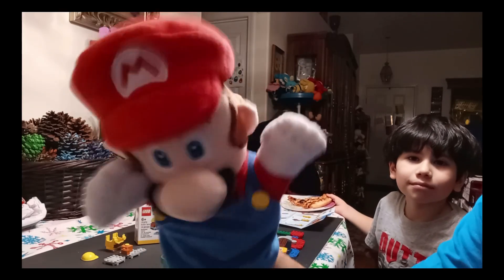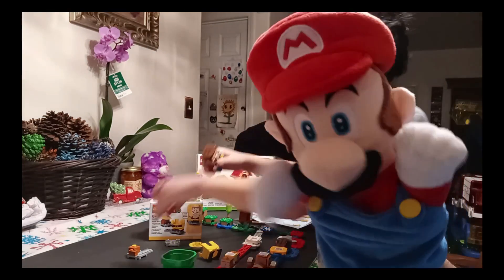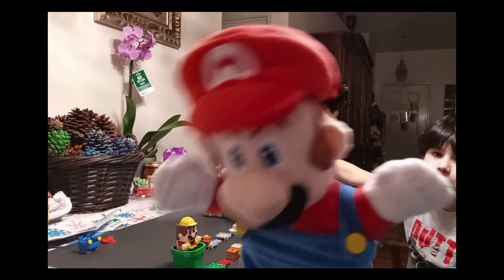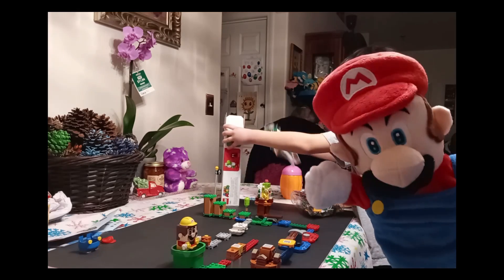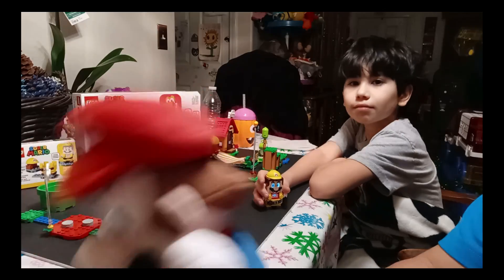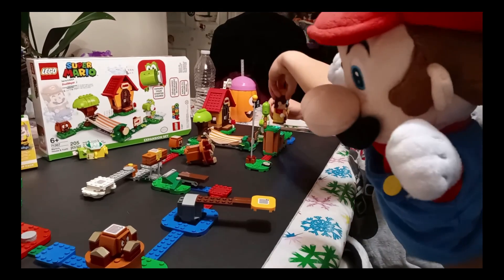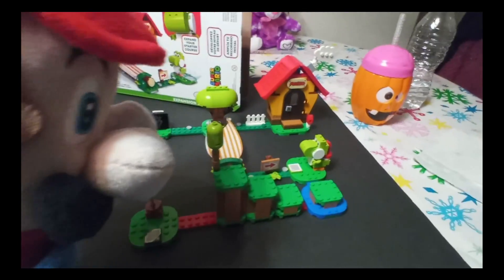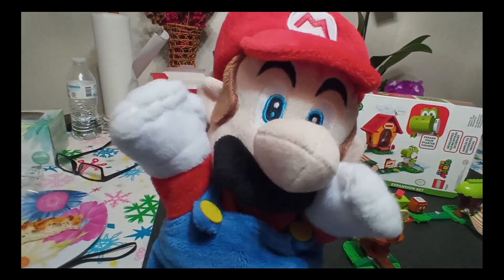Mario Lego expansion pack pizza party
Come join Mario and his assistant Cameron in a pizza party while they build the Mario Lego "Power Pack" and "Expansion Set."